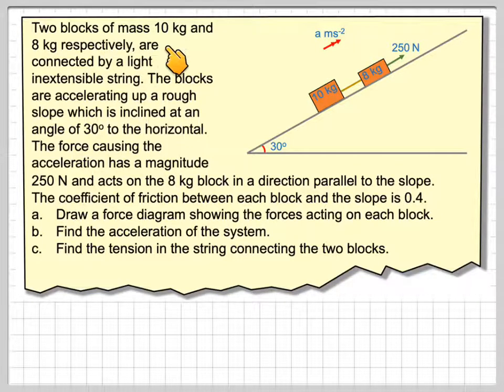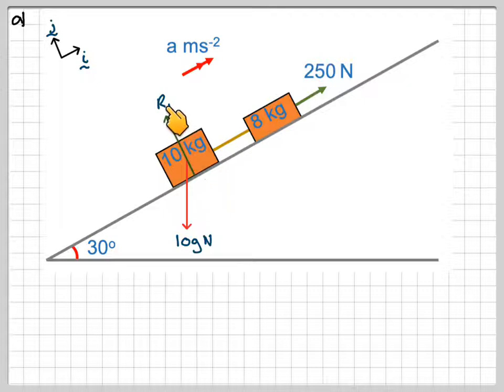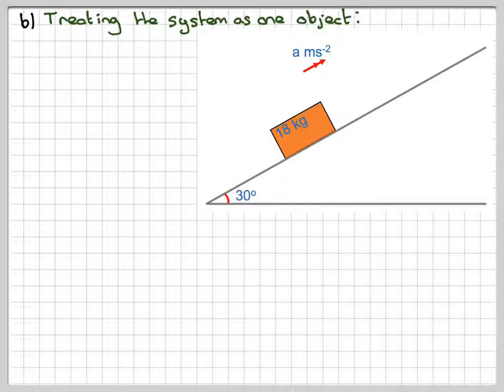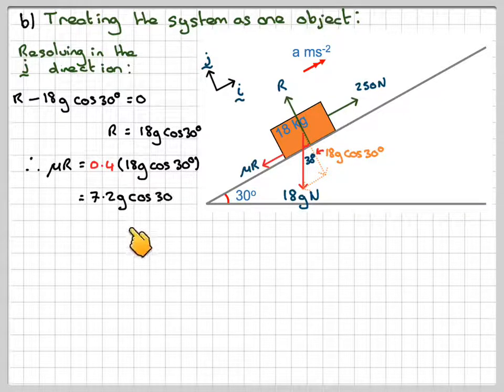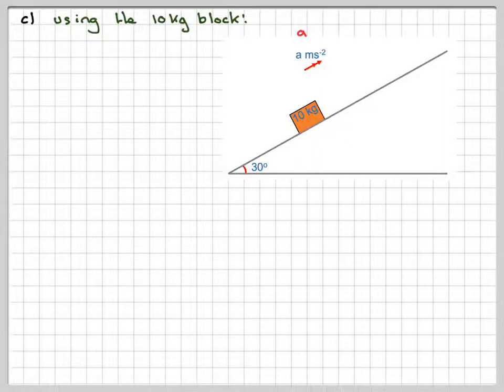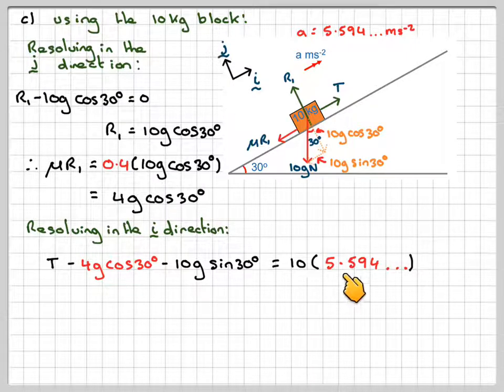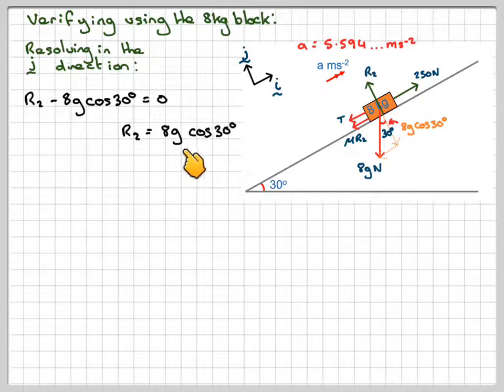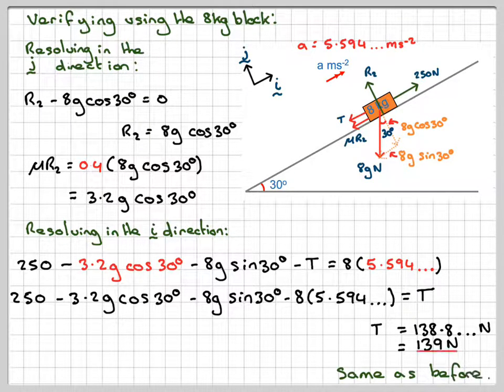A connected object accelerating up a rough slope